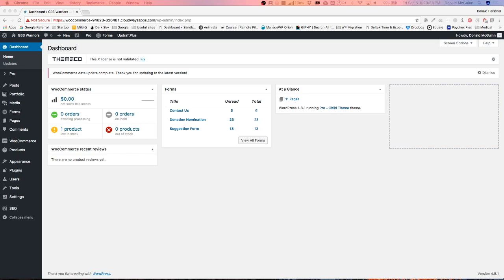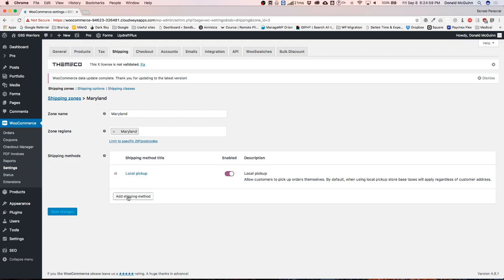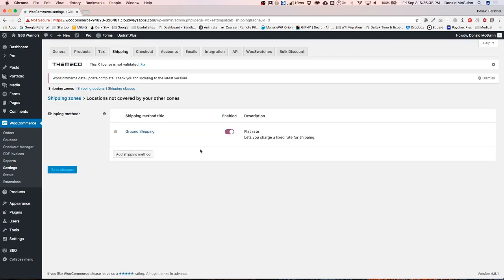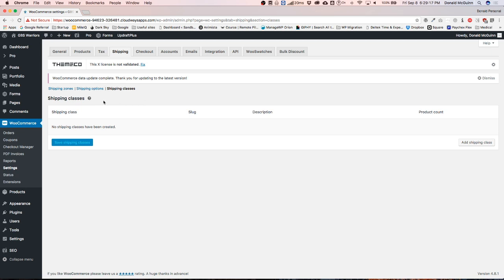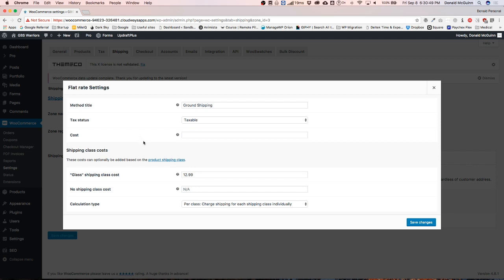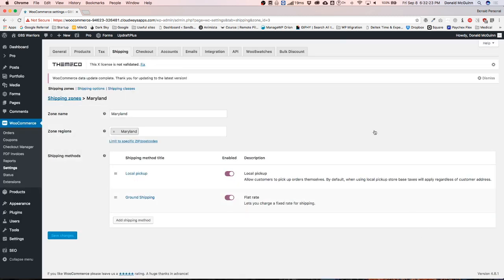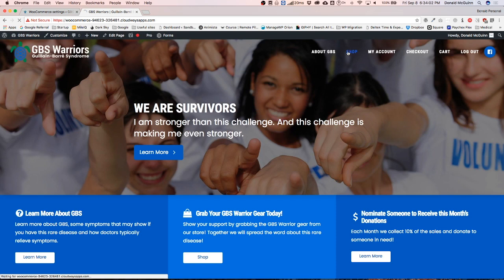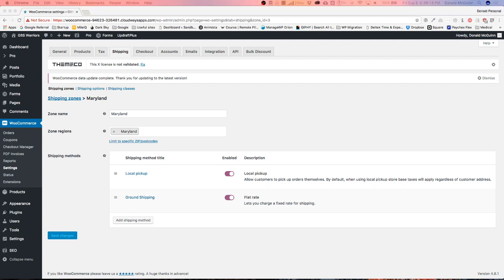Setting Up Shipping In Your WooCommerce WordPress Website